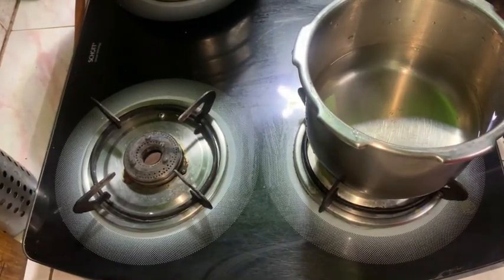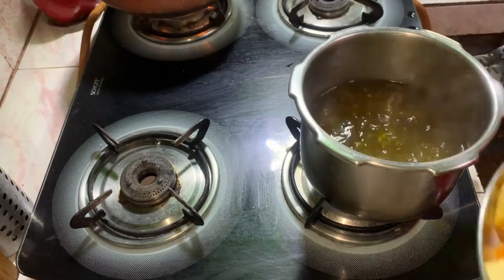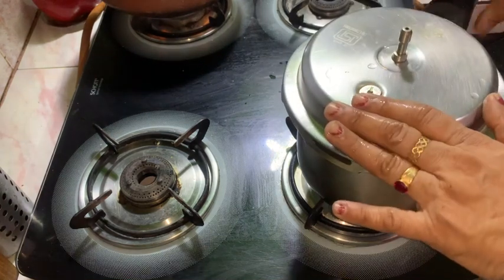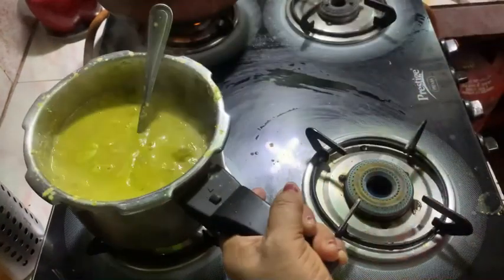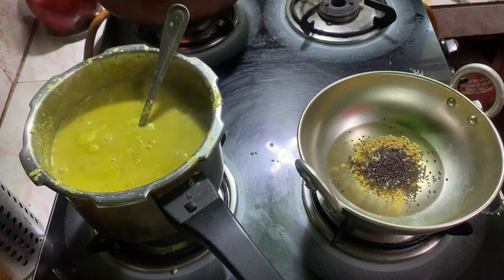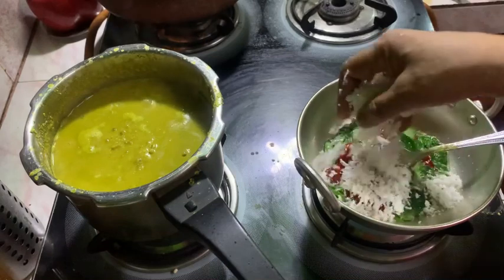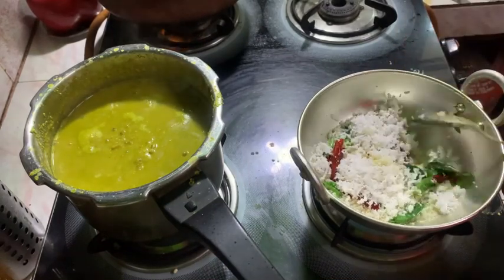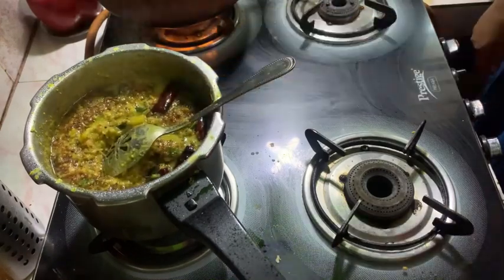ഇന്ന് നല്ലൊരു എരിശ്വേരി ഉണ്ടാക്കാം